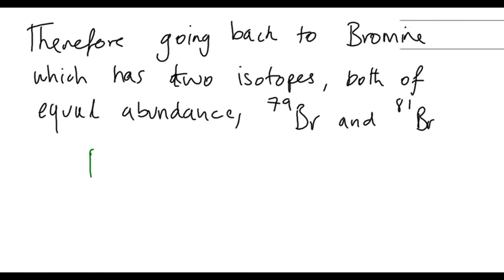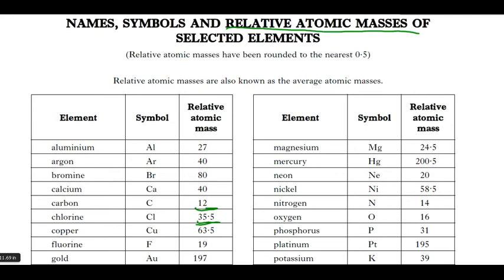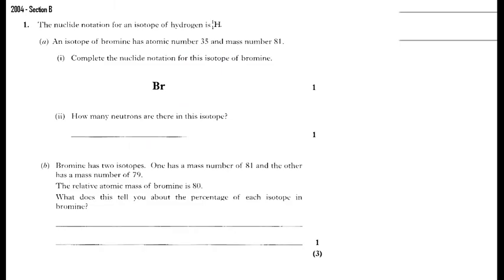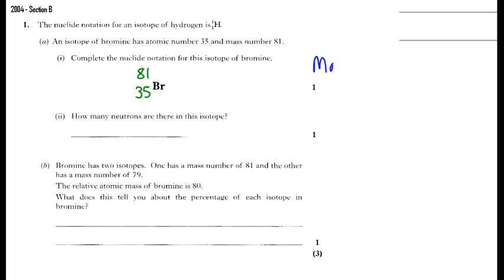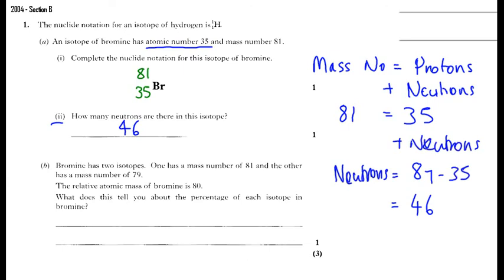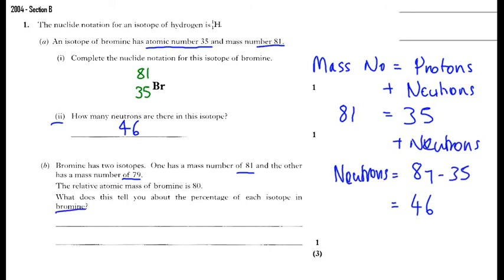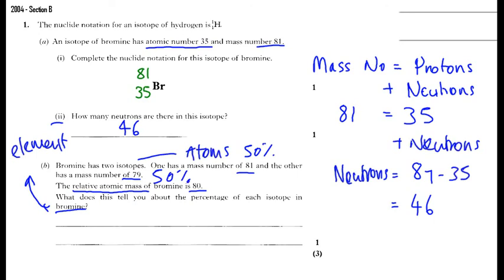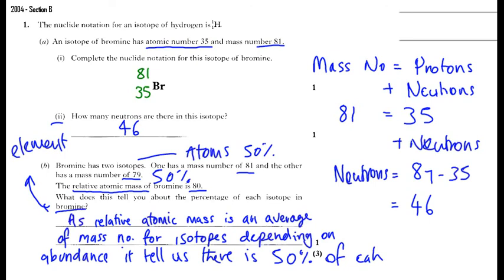Intermediate 2 Chemistry - Atomic Structure, Formula & Isotopes - Part 2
Gracemount High School Intermediate 2 Chemistry Tutorial Video.

Examples are taken from past paper relating to various years.

More past paper questions covering Atomic Structure can be downloaded from this